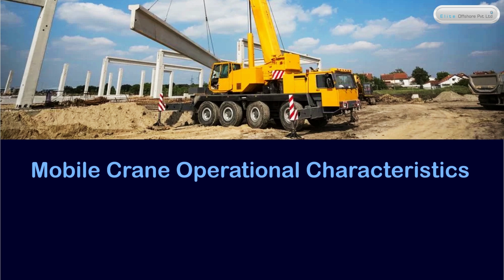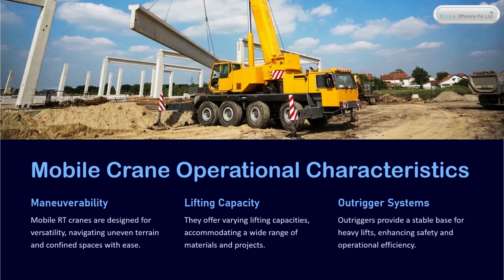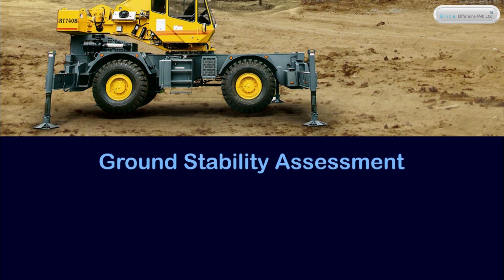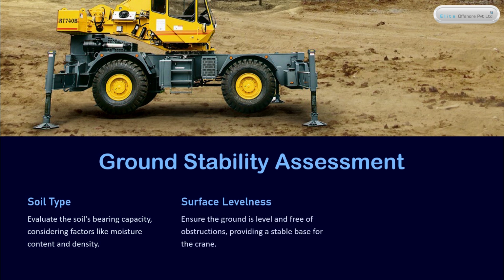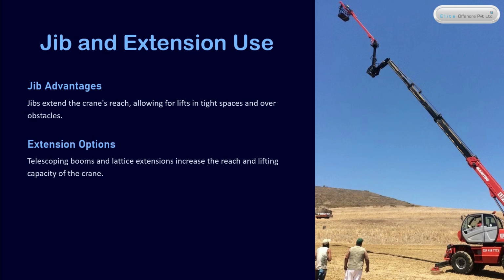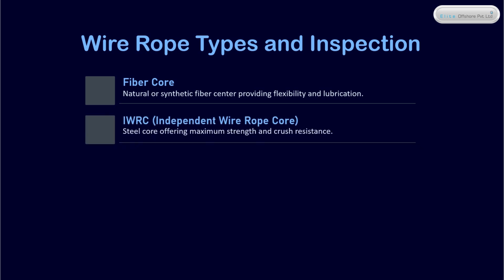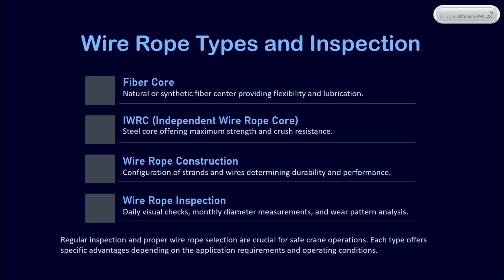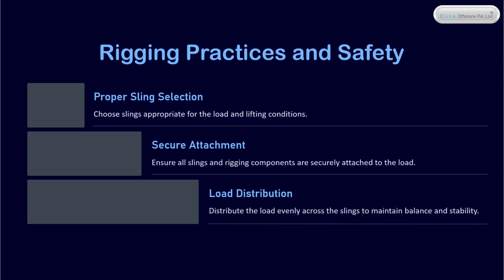Mobile RT Crane Operator Training | OSHA 1926.1427 Compliant Course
Enhance your crane operation skills with our Mobile RT Crane Operator Training course, conducted in strict accordance with OSHA 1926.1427 guidelines.

This training is designed for industrial and offshore workers who operate mobile cranes, focusing on:

1. Safe crane operation practices
2. Load handling and signaling techniques
3. Pre-operation inspections and maintenance
4. Compliance with OSHA standards